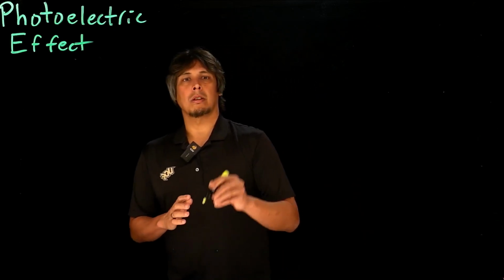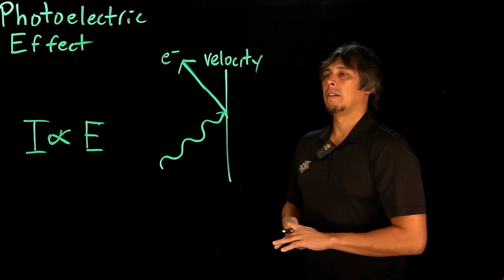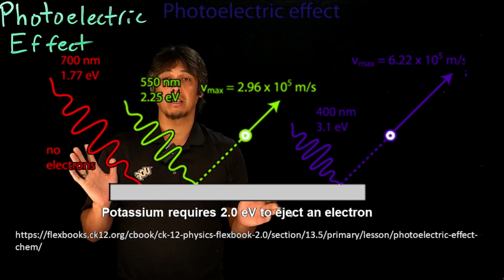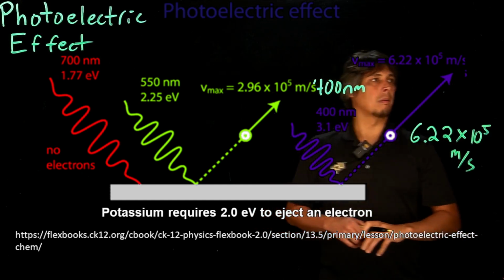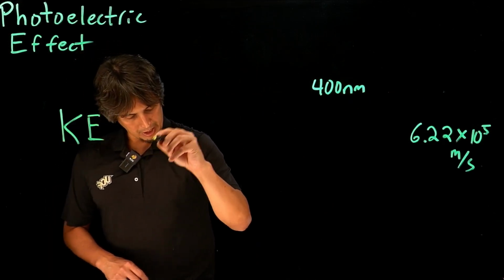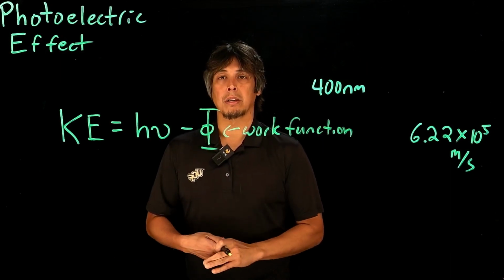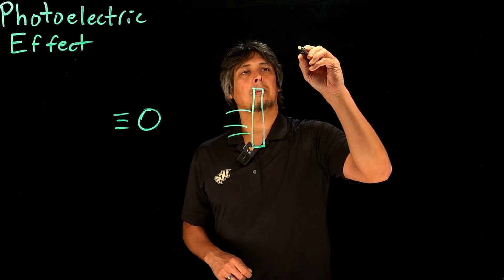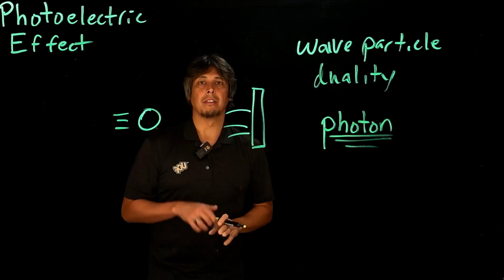Video 1.7 - Photoelectric effect